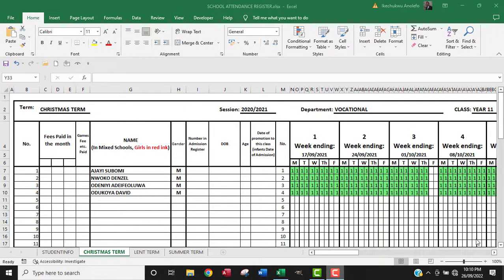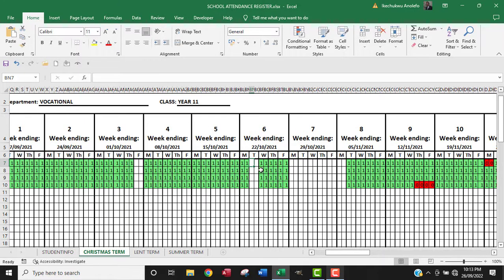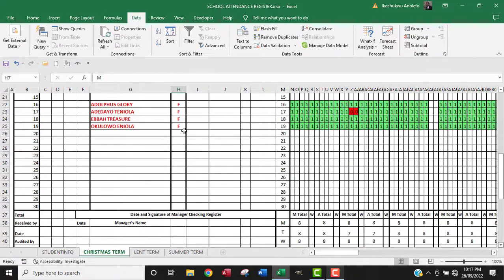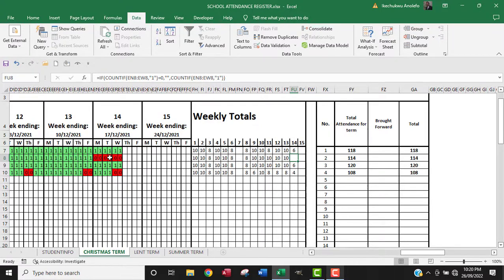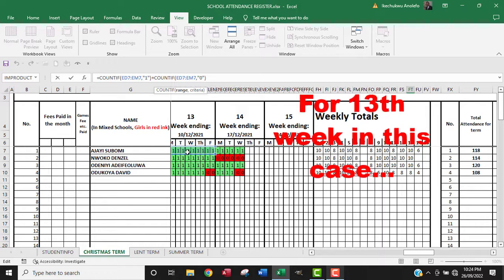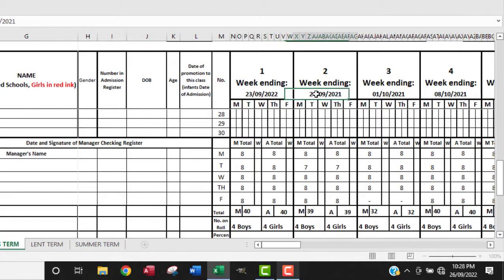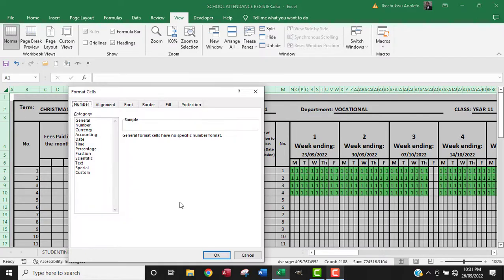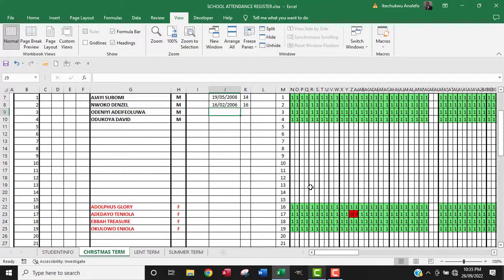How I Created Automated School Attendance Register Using Microsoft Excel | 100% Accurate